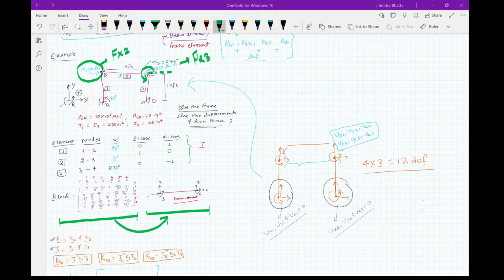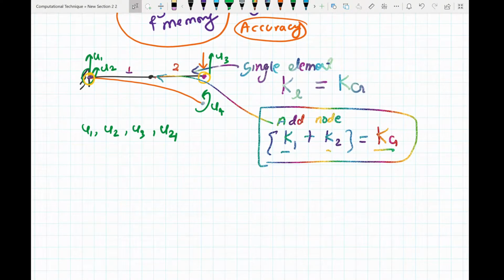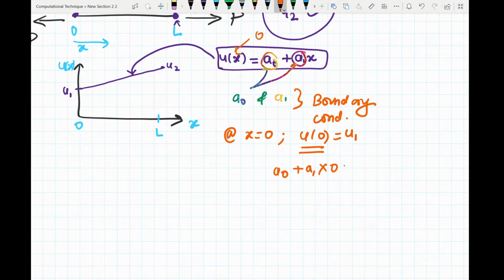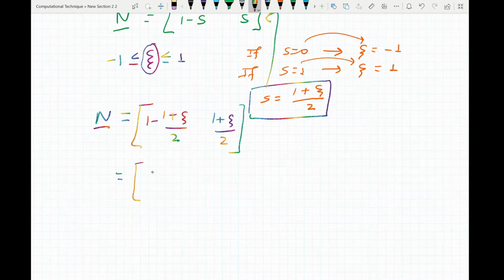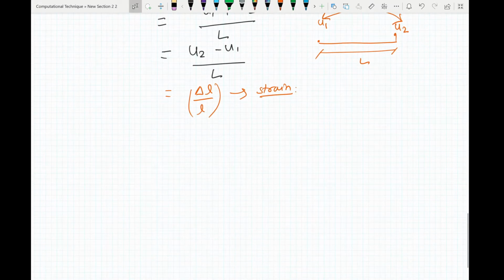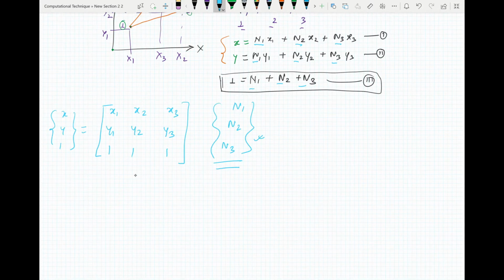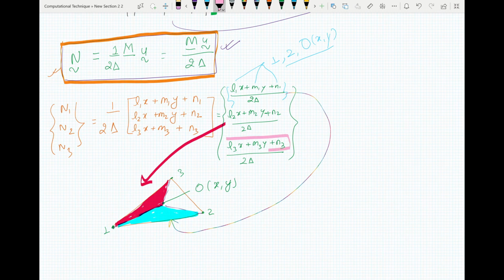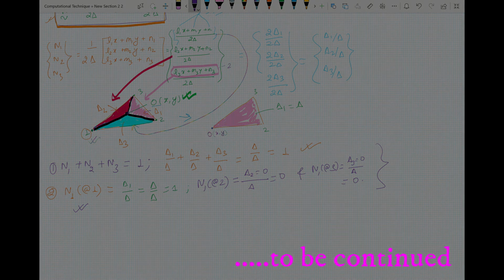Chapter 4: Finite Element Method (Part 5: Shape functions_1)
The concept of shape functions in approximating the deflected shape of simple 1D bar elements and 2D triangular plate elements with three nodes is discussed in this video. The purpose of these lecture sessions is to provide an introduction to the basics of computational techniques for students studying Civil Engineering for their Bachelor’s or Undergraduate degree. We welcome constructive suggestions and comments from viewers to further improve the content of these videos.